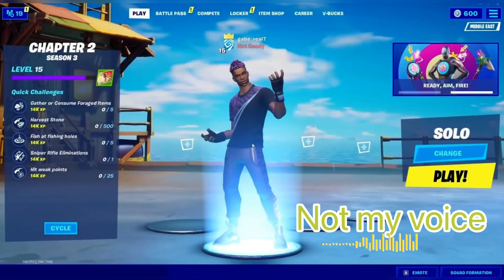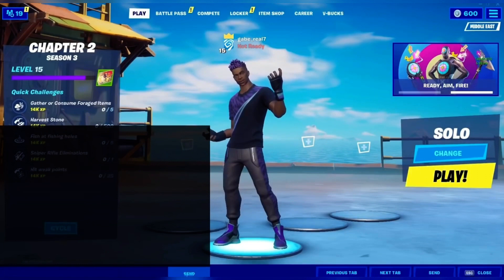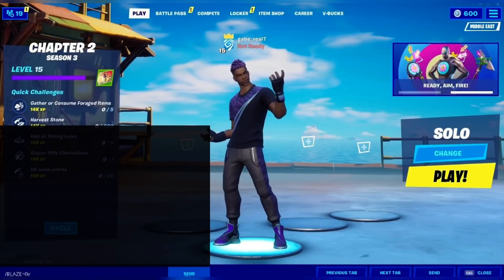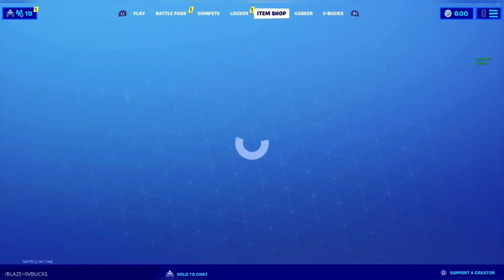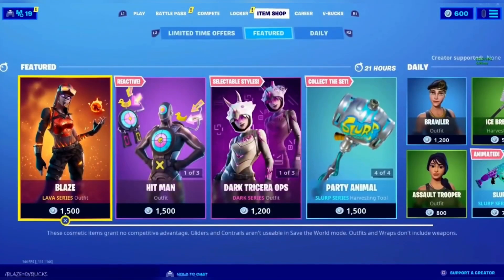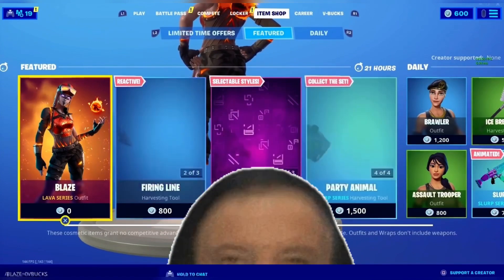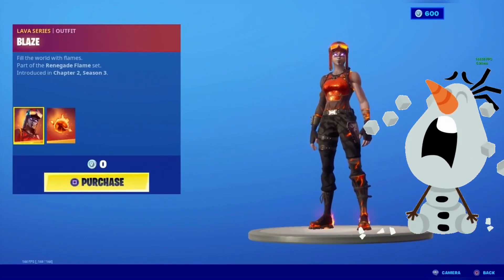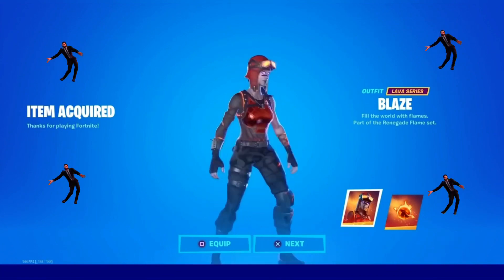Fortnite free skin glitch be like